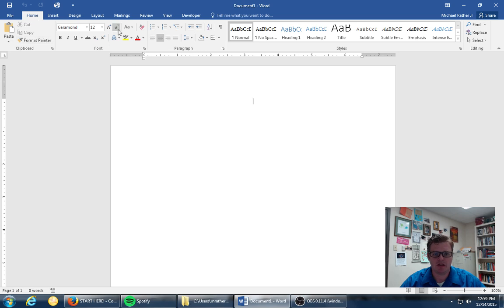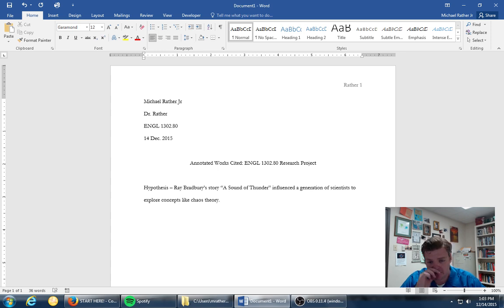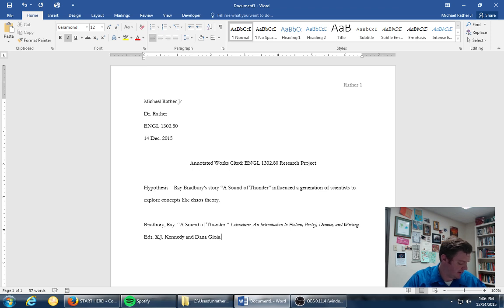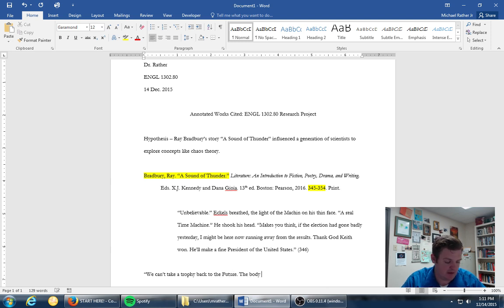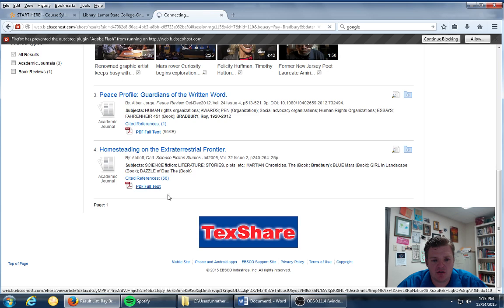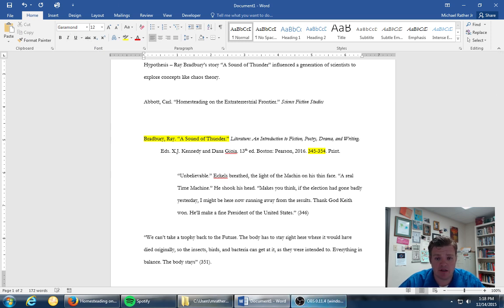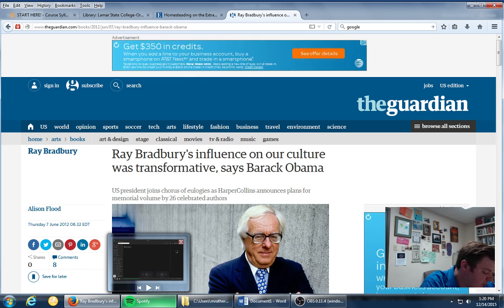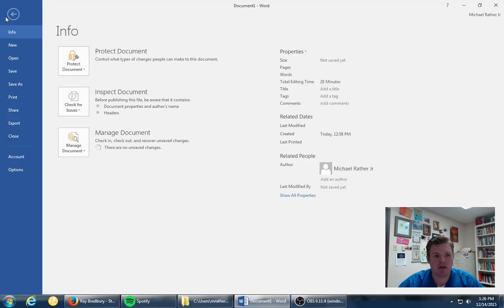Annotated Works Cited